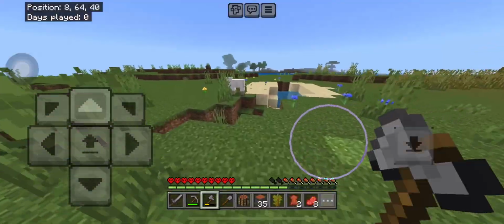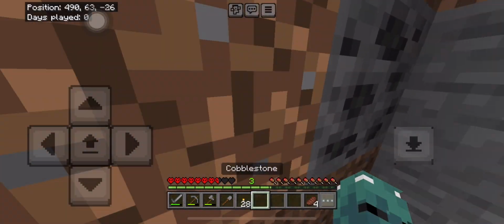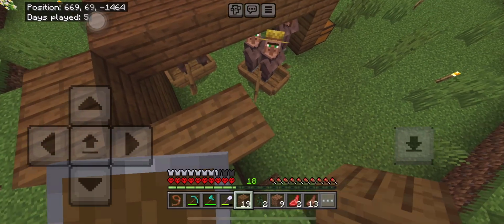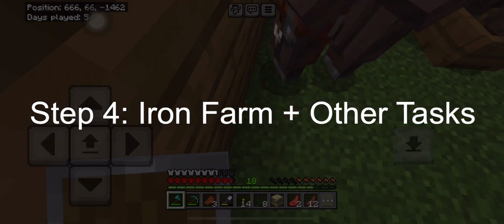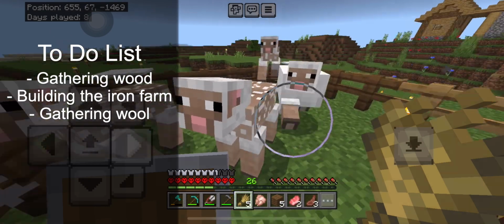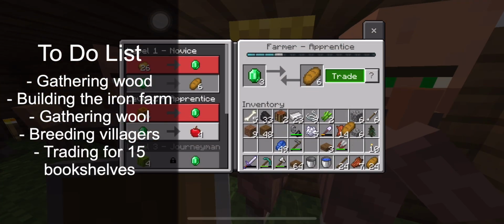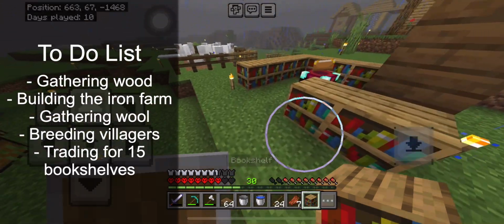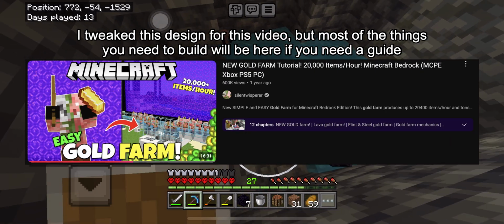The Best Way to Get Rich in Minecraft Bedrock Edition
Sorry I took so long to upload. Over the past few months, I've been very indecisive about what to do with this footage. I really did not like the final product, but at that point, I had over 50 hours of footage to make a new 100 day video (cause one of my failed attempts died really close to day 100). So I spent so much time trying to make it work when in reality, it wasn't going to turn into something I was proud of. In the end, I decided to recycle all that footage into this tutorial video since I felt like it would be a waste to not present all the interesting early game strategies I used.